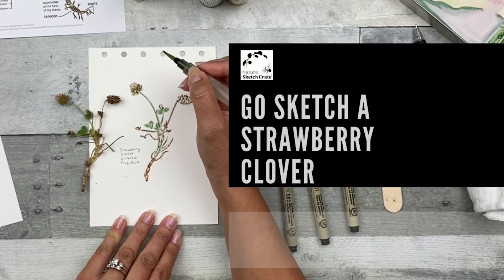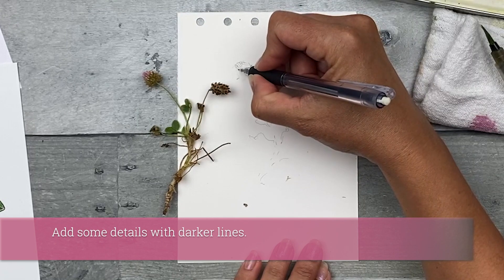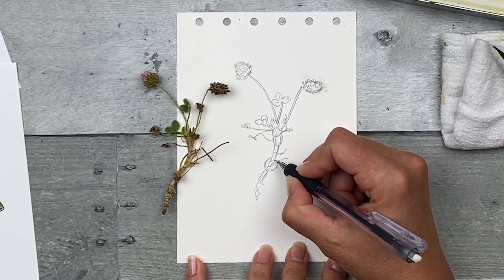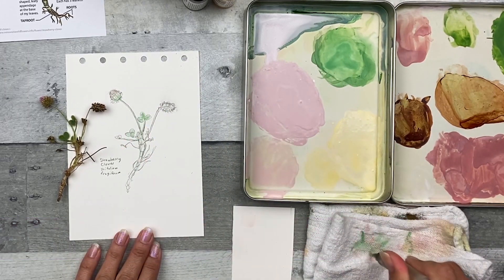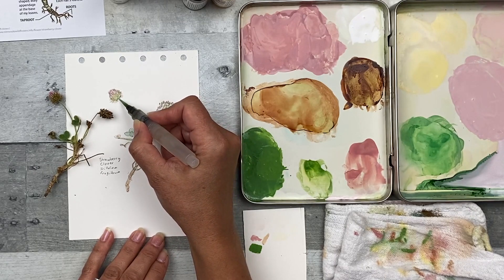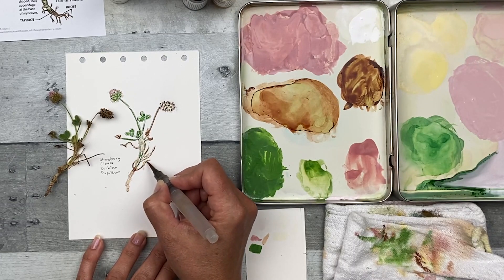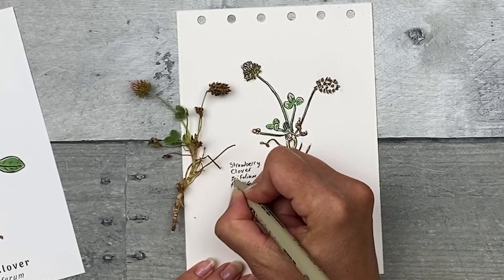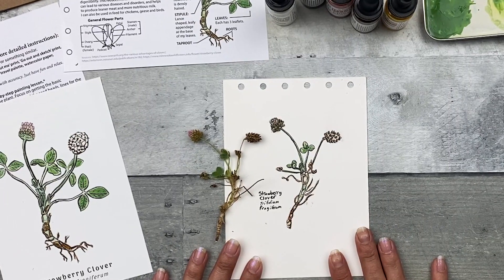Strawberry Clover applied sketching watercolor tutorial: EASY/beginner. For NSC lesson kit.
Created for beginners. Applied sketching lesson: “Go Out and Sketch a Strawberry Clover.” To follow the Nature Sketch Crate step-by-step Strawberry Clover lesson. No art experience is needed! to learn more!

This nature art class is for beginners; ages 7 to 87. You can take the class anytime and anywhere. Find the art supplies that accompany this video here as an add-on product

This video was created to accompany the Nature Sketch Crate “Go Out and Sketch a Strawberry Clover applied sketching lesson.

It is recommended to complete the Strawberry Clover step-by-step before following along with this video.

Video chapters:
00:00 Intro
00:32 Supplies list
00:55 Drawing
09:34 Painting
22:04 Adding Ink Lines